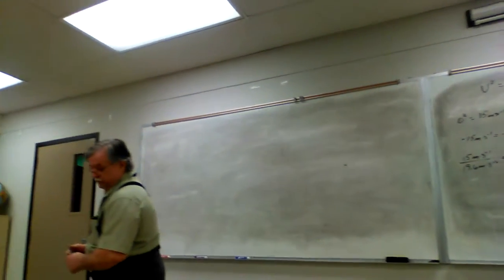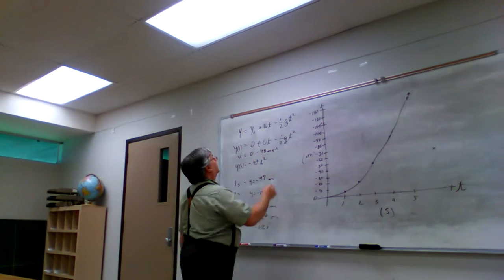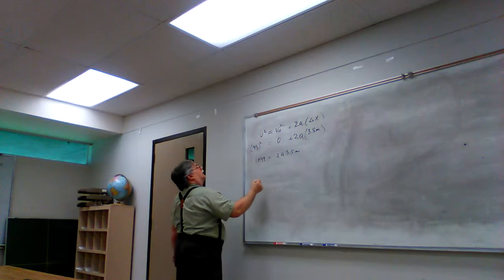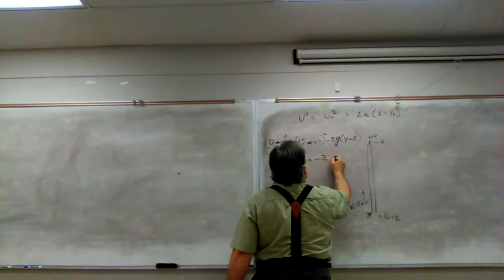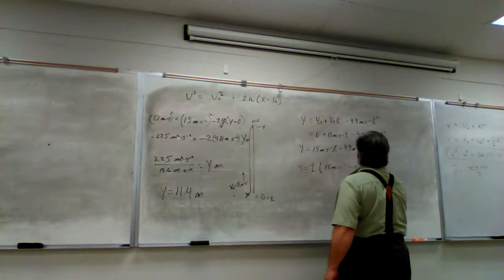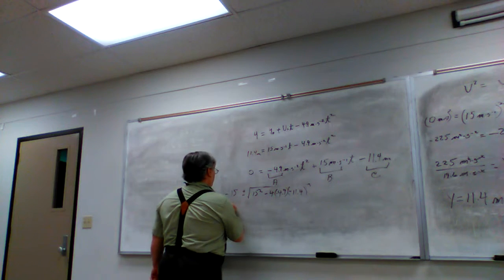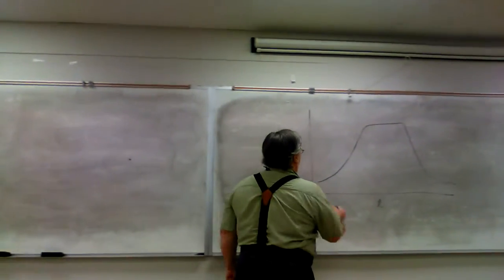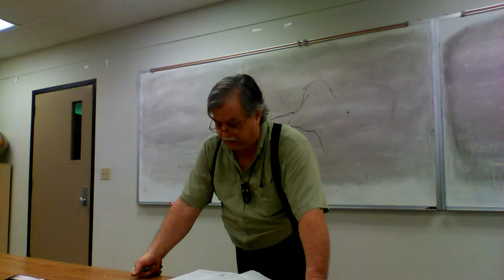PHYS 1114 General Physics I May 24